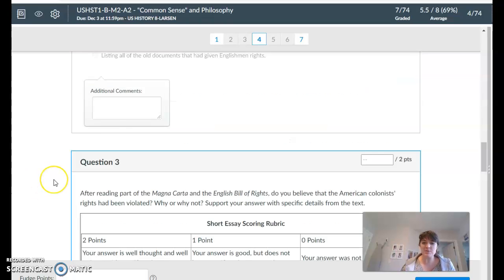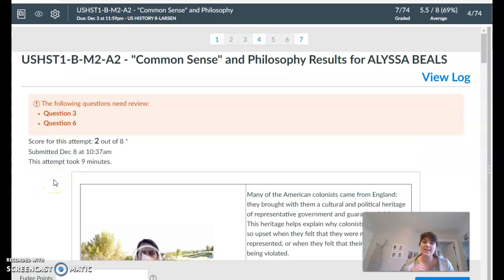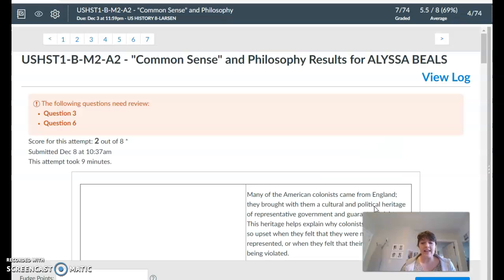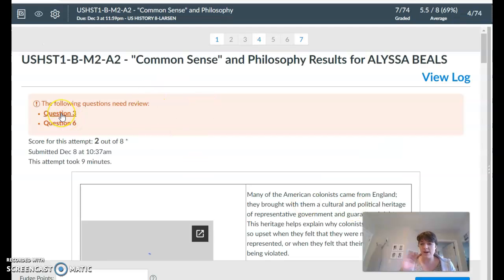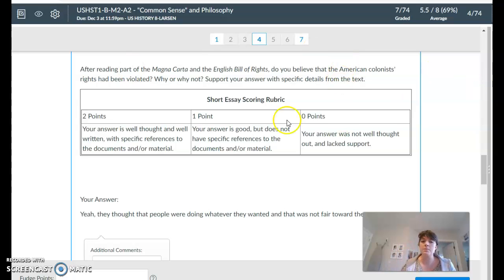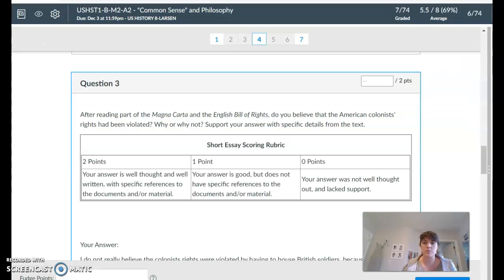Canvas "grade by question" tool